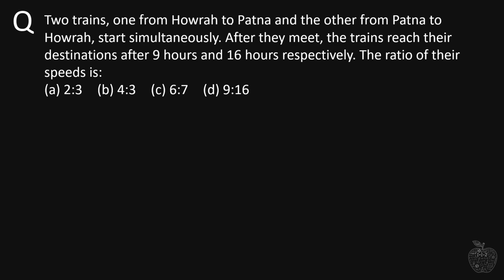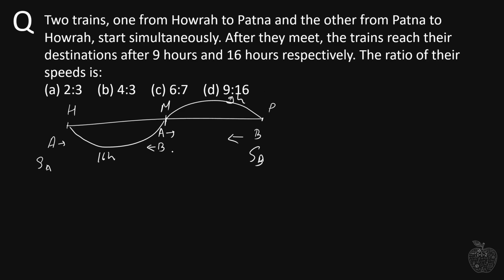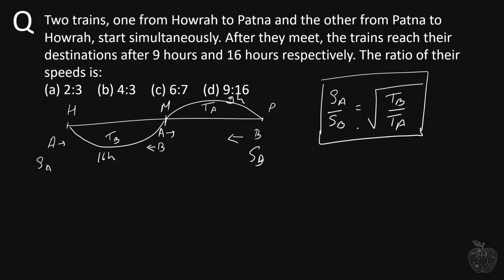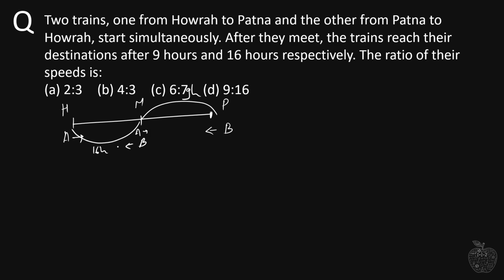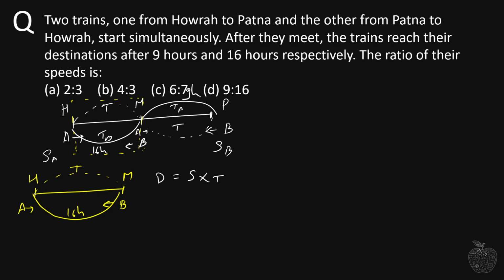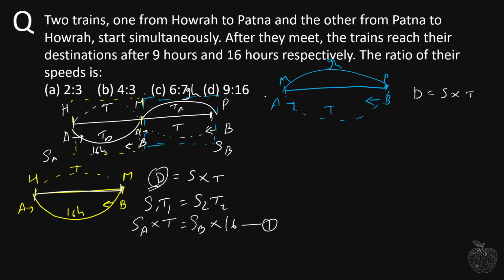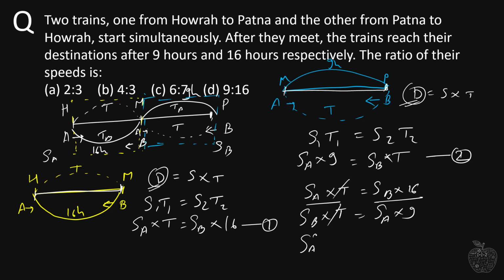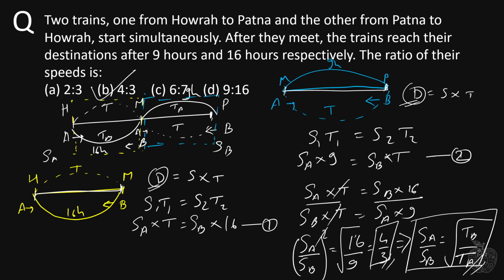Two trains, one from Howrah to Patna and the other from Patna to Howrah, start simultaneously After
Two trains, one from Howrah to Patna and the other from Patna to Howrah, start simultaneously. After they meet, the trains reach their destinations after 9 hours and 16 hours respectively. The ratio of their speeds is:
(a) 2:3 (b) 4:3 (c) 6:7 (d) 9:16